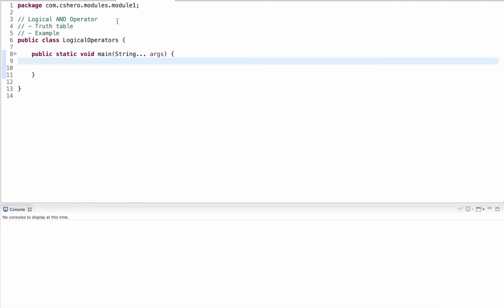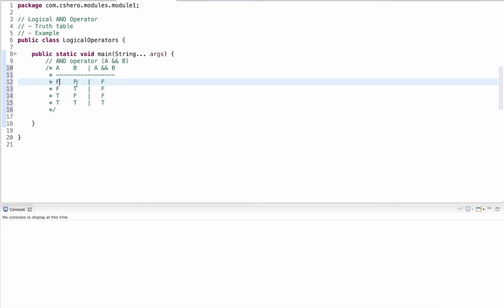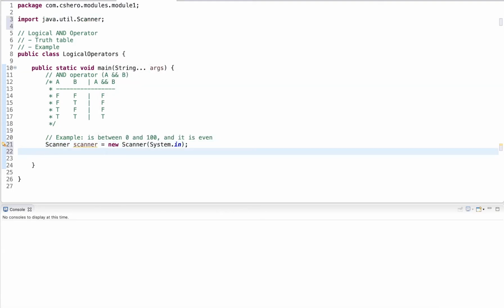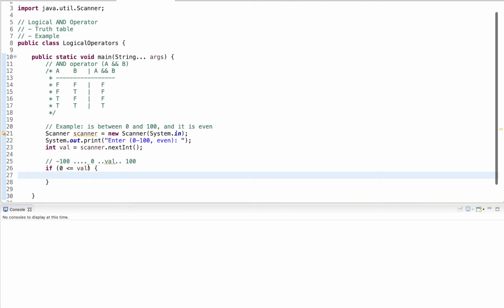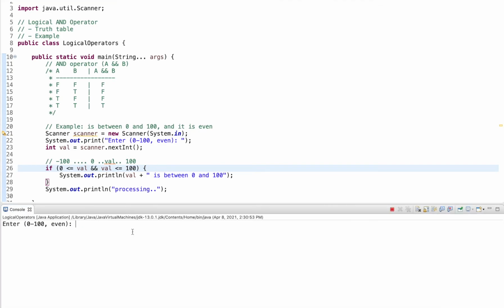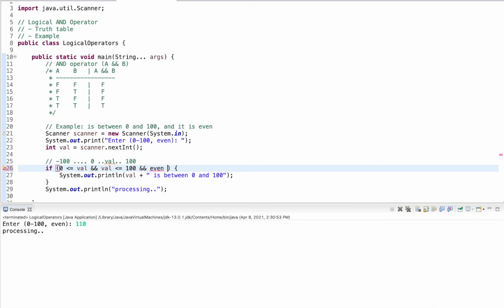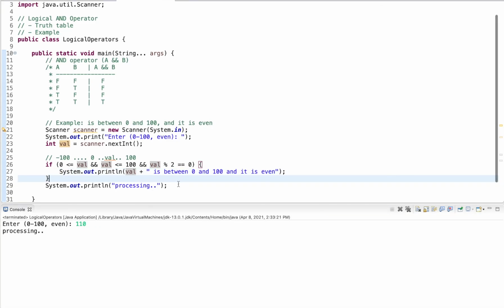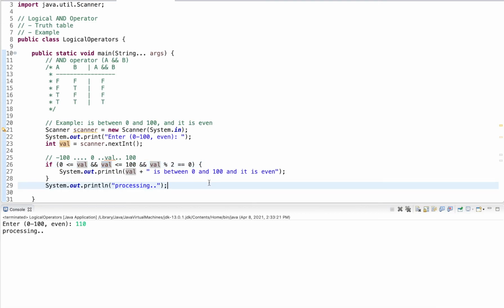Java Tutorial: Logical AND Operator (&&)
This video covers the logical AND operator &&.